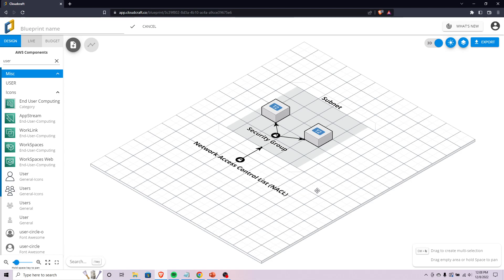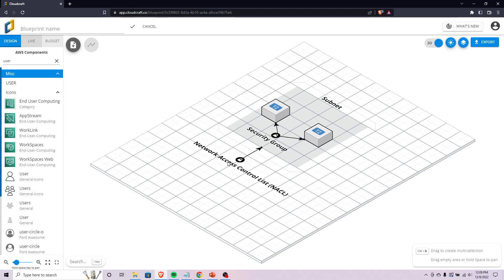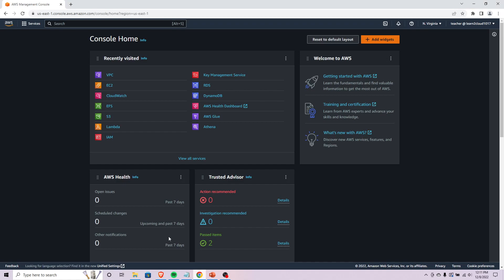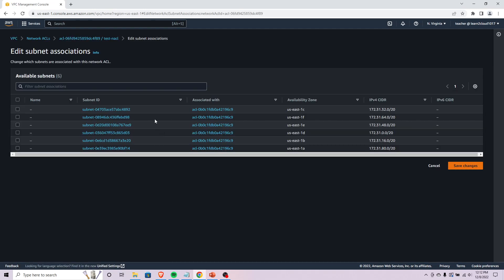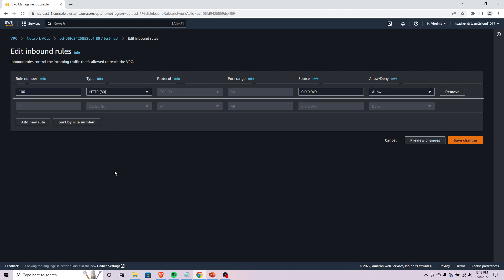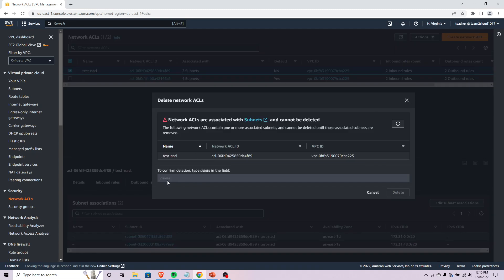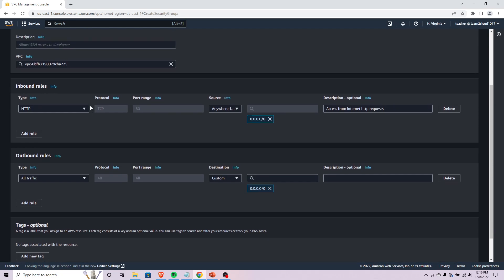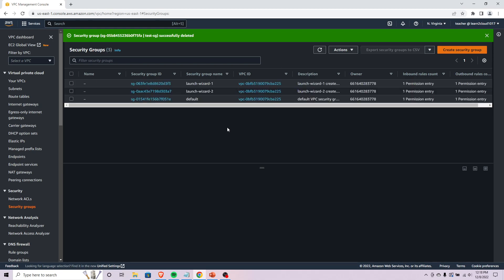Working with NACLs and Security Groups - AWS Networking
This lab introduces you to Network Access Control Lists (NACLs) and Security Groups